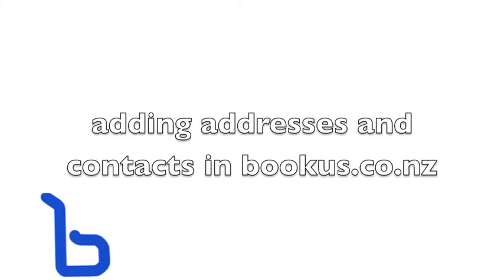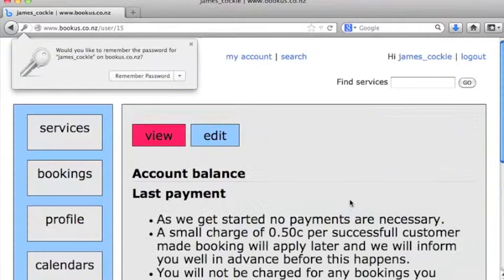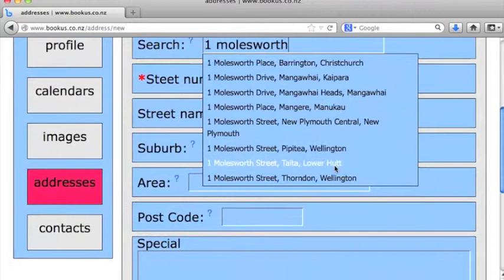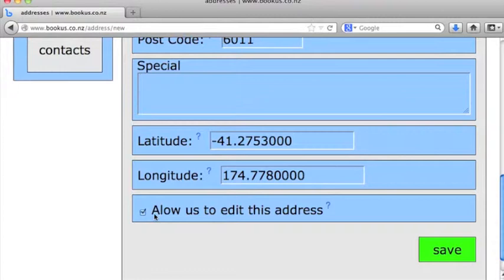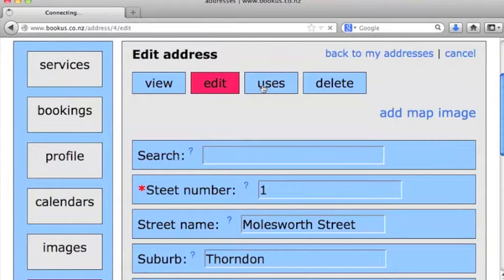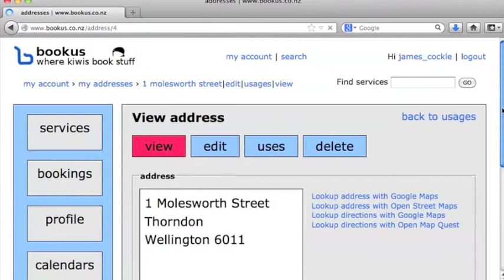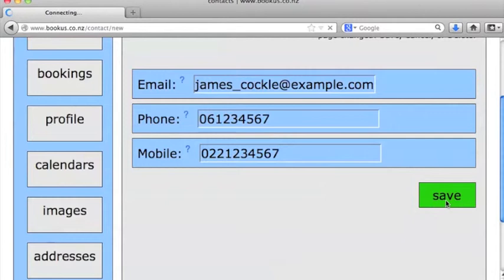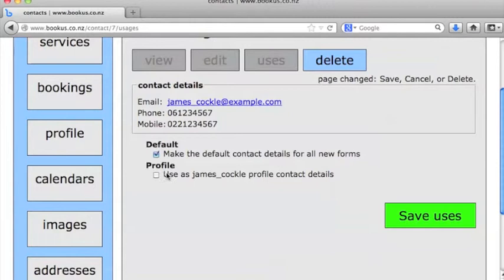addresses and contacts in bookus.co.nz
How to setup your addresses and contacts in bookus.co.nz be sure to register first!